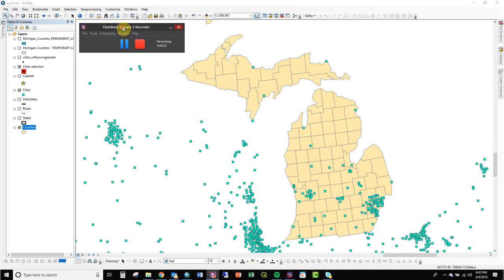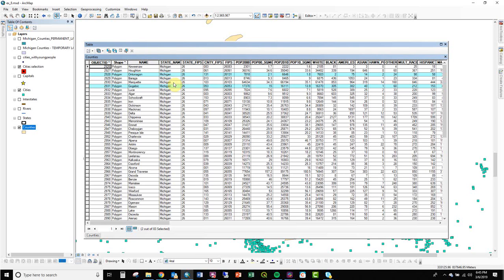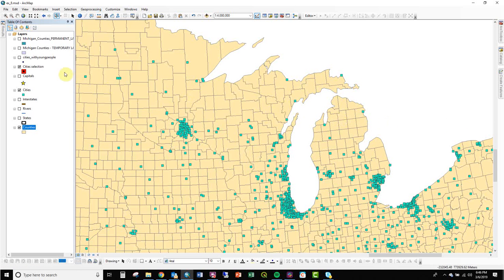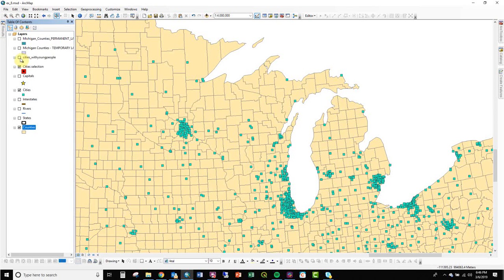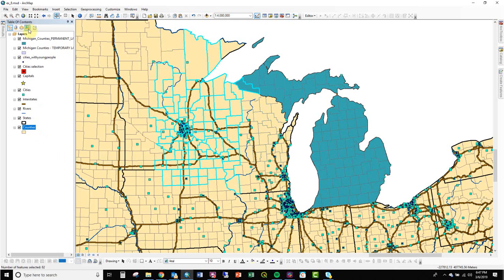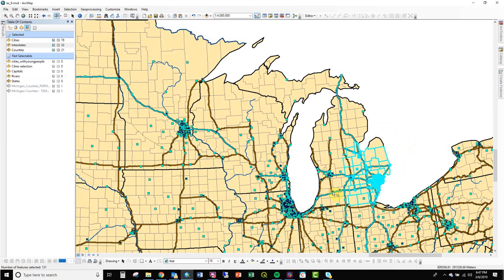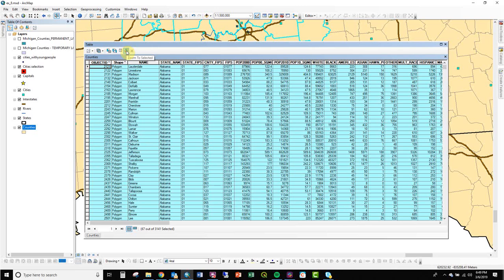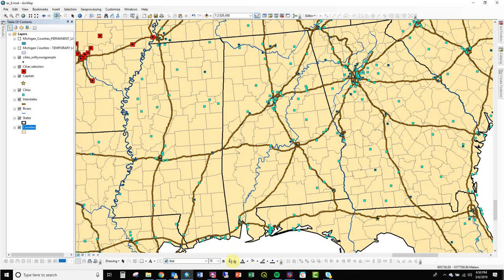Class 8 - Interactive Selections